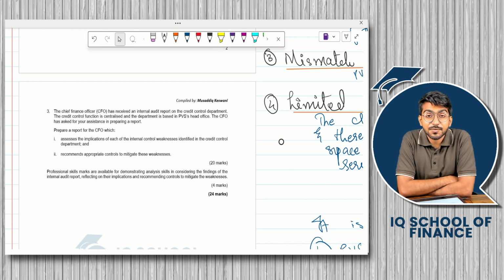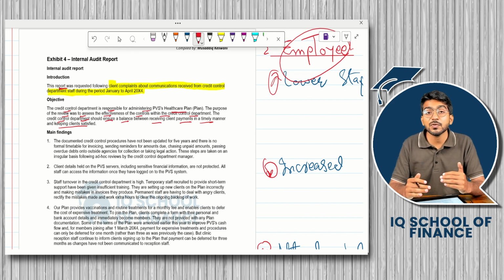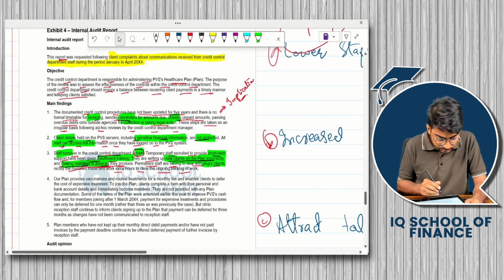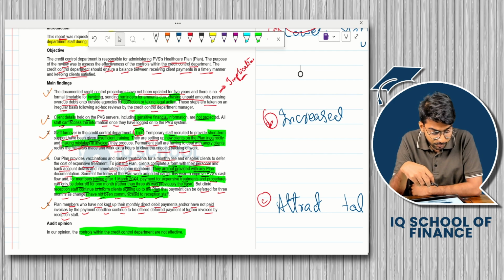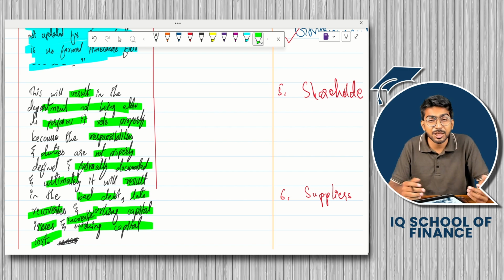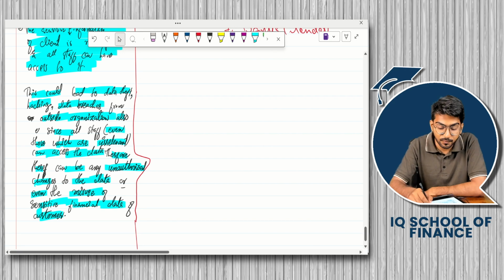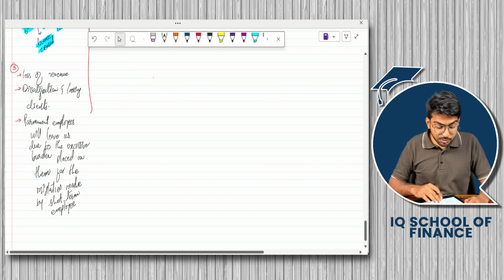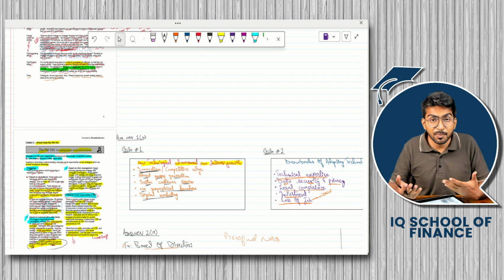ACCA | SBL | Past Paper Practice | PVS Question # 3